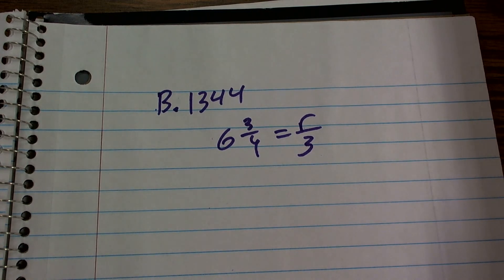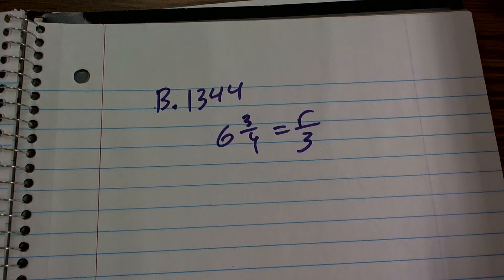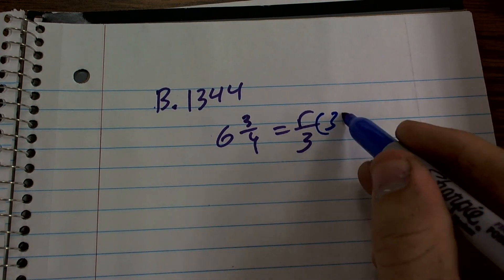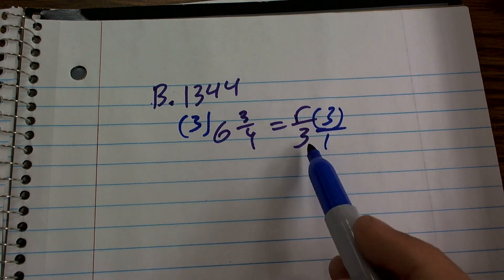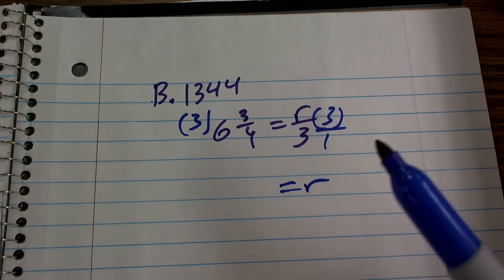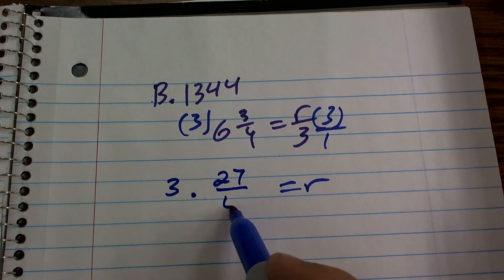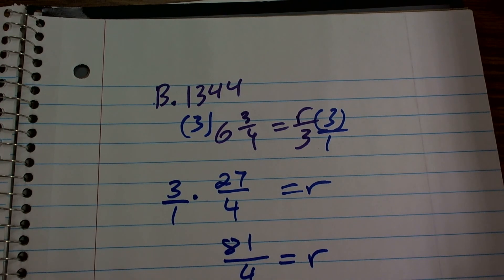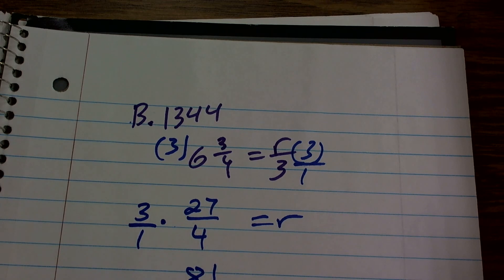Solve a one step equation using multiplication with a mixed number